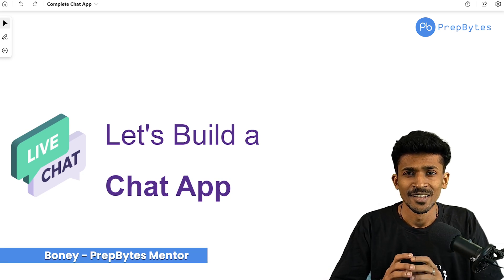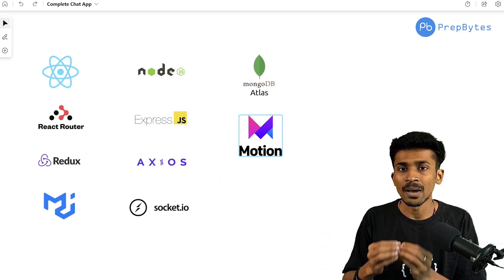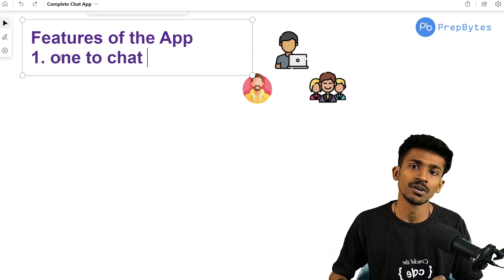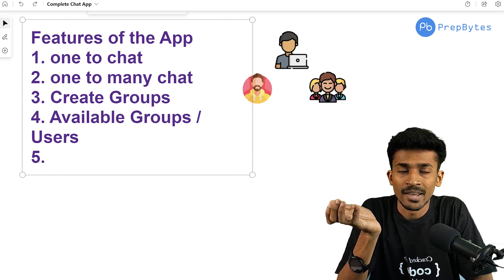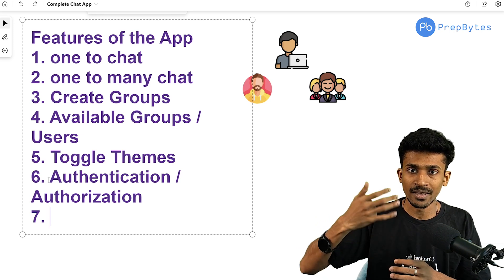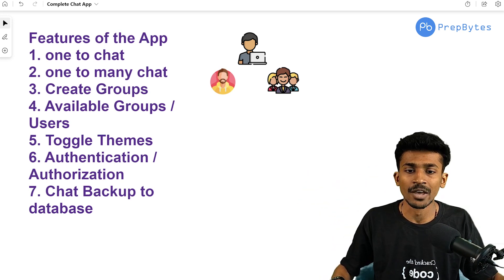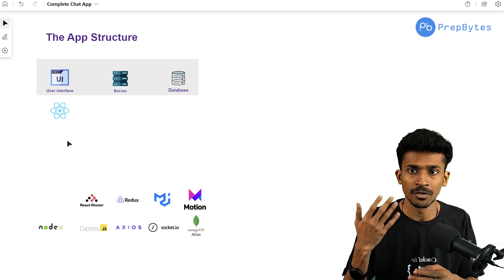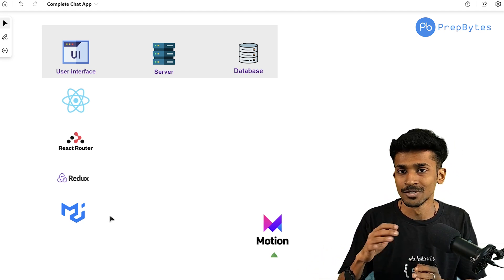Complete Chat App | MERN Stack Project | Introduction to the Project #1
In this video, we're going to be showing you how to create a complete chat app with MERN and React! We'll be covering the basics of setting up a React chat app with Firebase, as well as providing some helpful tips and tricks along the way.

This chat app will be perfect for learning and practicing React and MERN, so be sure to check it out! After watching this video, you'll have a better understanding of how to create a chat app with MERN and React, and be ready to build some amazing apps!

00:00 - 01:37 - Introduction
01:37 - 03:08 - Benefits of Building ChatAPP
03:08 - 08:32 - Features of ChatAPP
08:32 - 15:17 - The APP Structure
15:17 - 16:25 - Conclusion